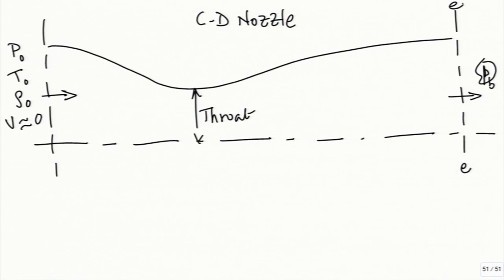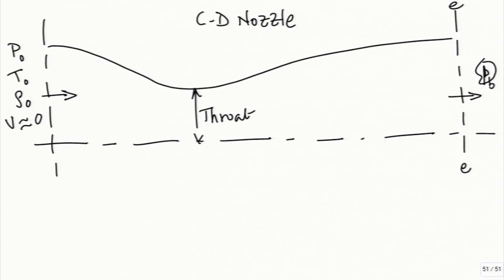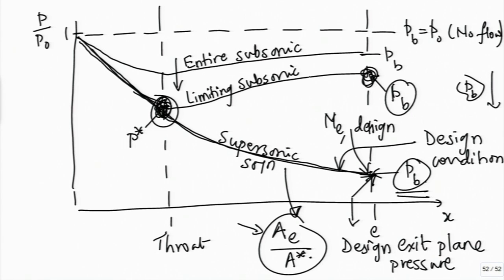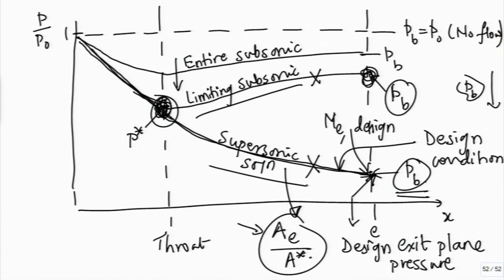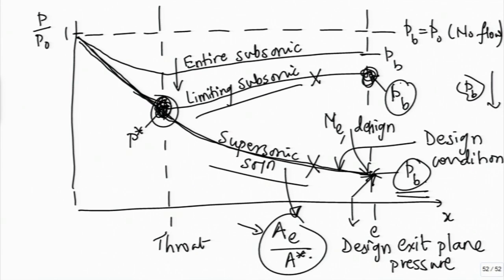ET M L16D Introduction to Compressible Flow